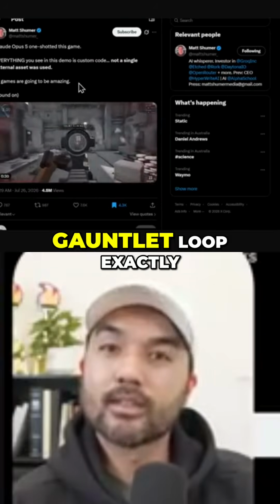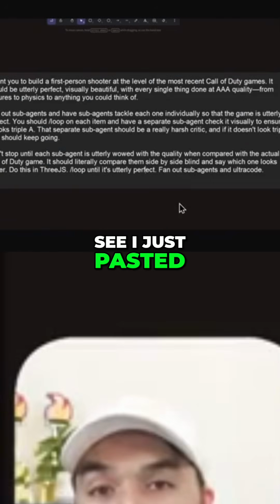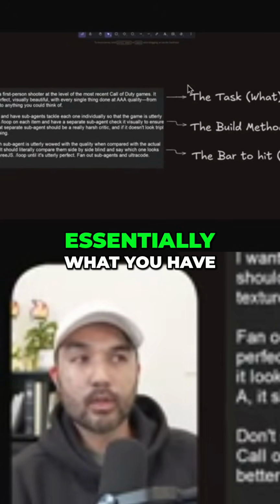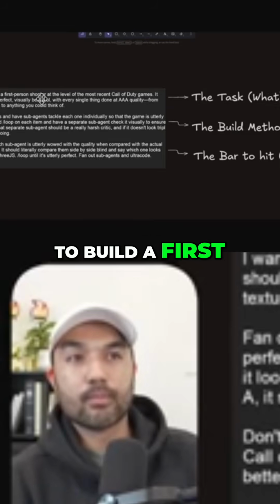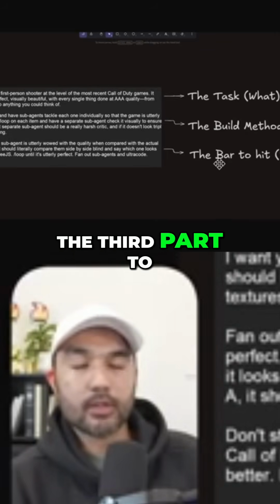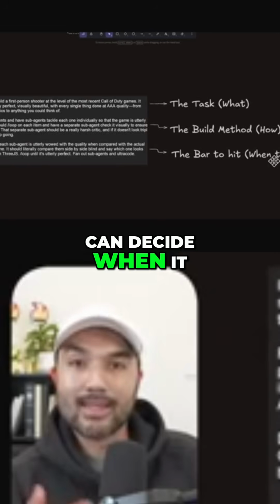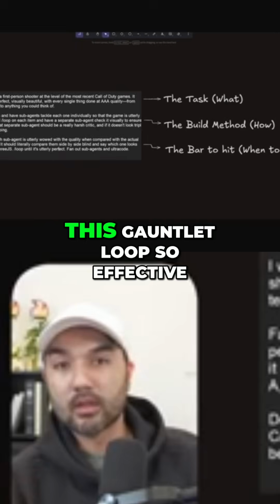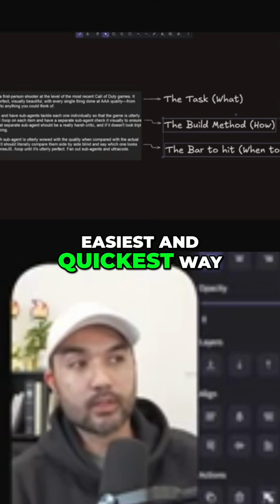Unlock AI Power with the Gauntlet Loop Strategy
Discover the Gauntlet Loop: an easy, quick method using subagents to orchestrate tasks. Learn the 3-line prompt structure: Task, Build Method (fan out sub-agents), and Bar to Hit (quality standard).